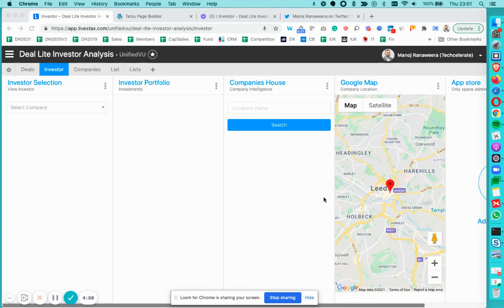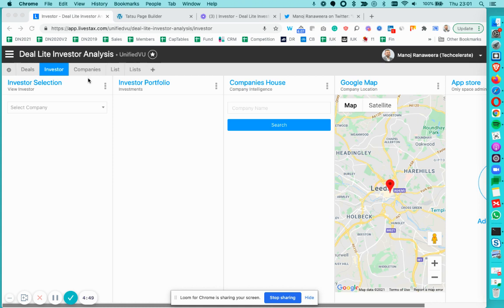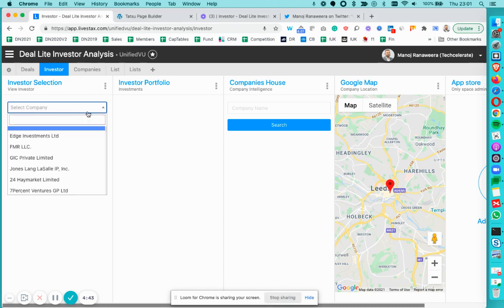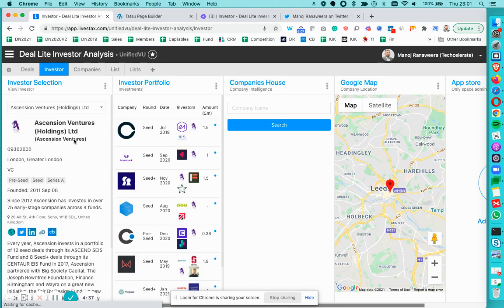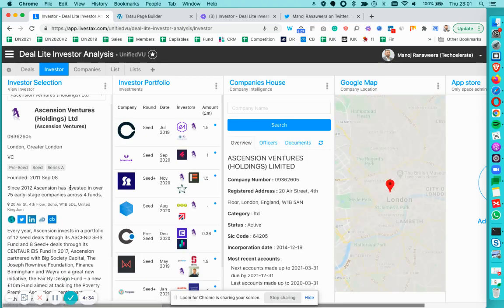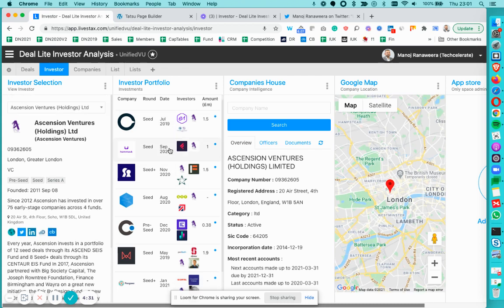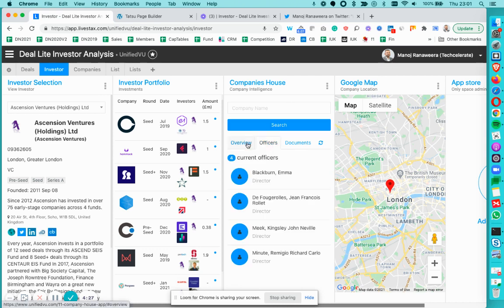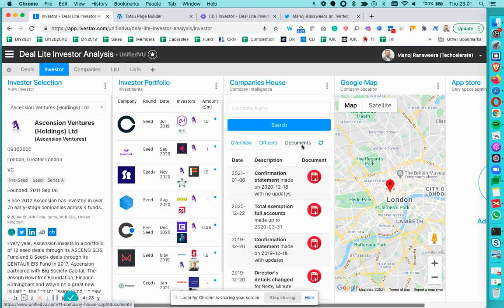Deal Lite Investor Analysis - Investor Page 1/5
Investor Page consists of four Apps, these being:

- Investor Selection.
- Investor Portfolio.
- Companies House.
- Google Map.

When an Investor is selected, the Investor Page displays Investor information, Investor's Portfolio, Companies House information and the location of the Investor. For none UK based investors, no information will be shown on Companies House App.

Use case: Show me details of the investor selected.